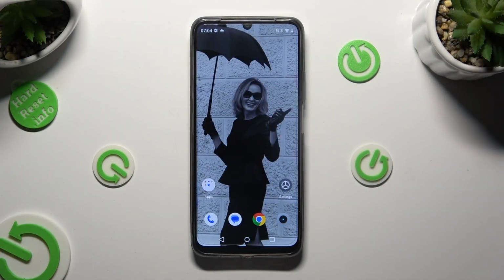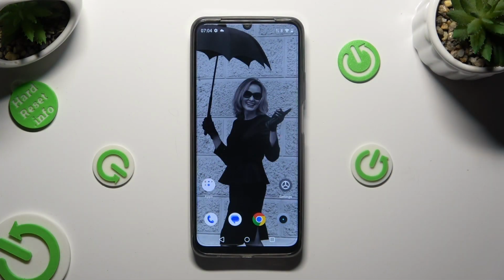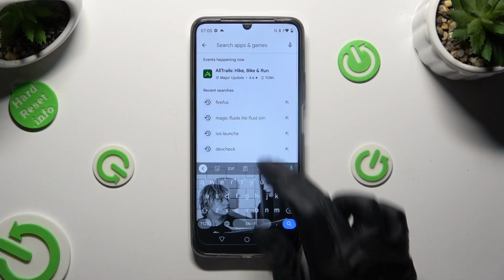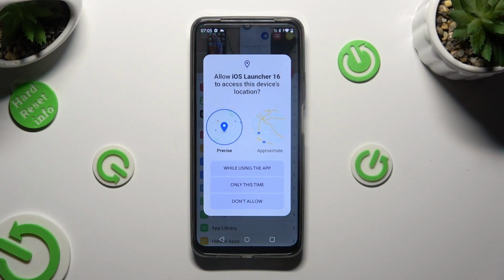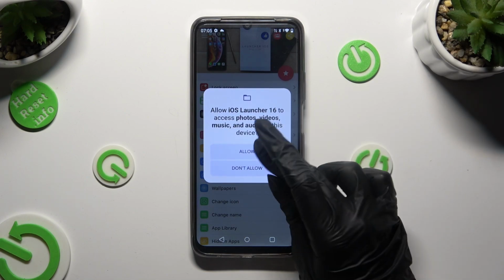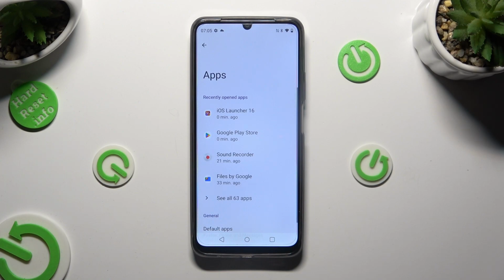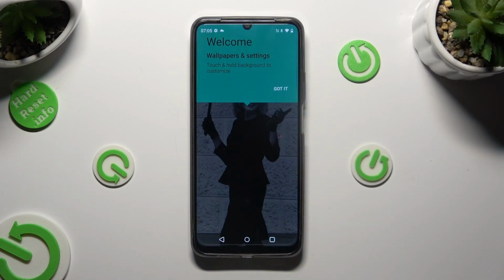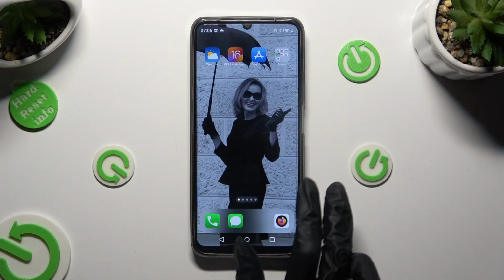How to Apply iOS Launcher in Realme Narzo N53 – Download iOS Layout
If you wish your Realme Narzo N53 menu looked like in Apple product, then here we are coming to show you how to do it! In the above tutorial, we would like to guide yo to a proper section, from which you can download and apply the iOS launcher. So let's follow all shown steps and successfully apply iOS launcher in your Realme Narzo N53!

How to Get iOS Launcher in Realme Narzo N53? How to apply iOS Launcher in Realme Narzo N53? How to install iOS Launcher in Realme Narzo N53? How to apply Apple Layout in Realme Narzo N53? How to get iOS Launcher on Android System in Realme Narzo N53? How to Download iOS Launcher in Realme Narzo N53?